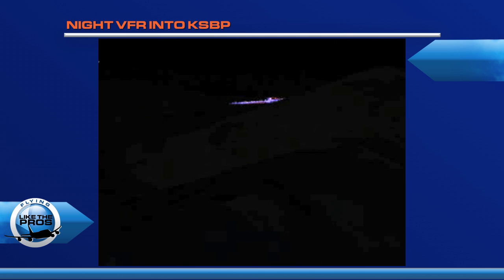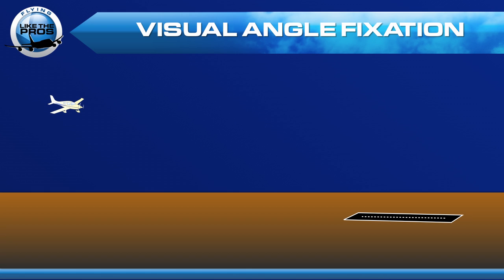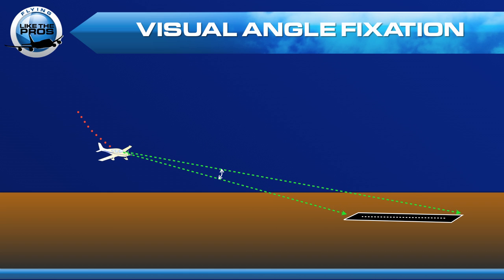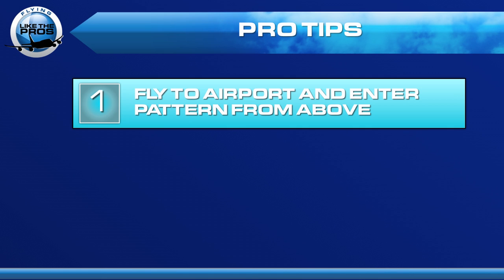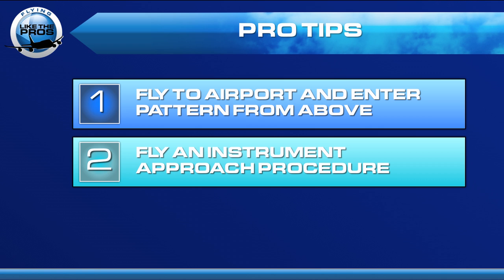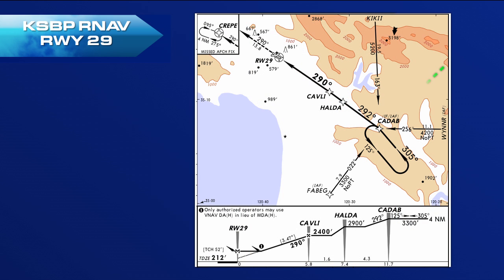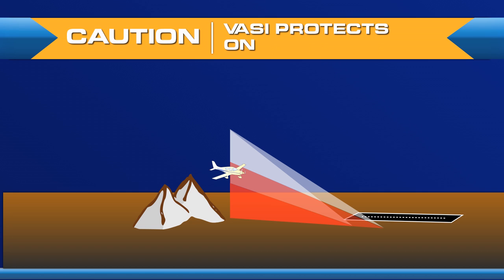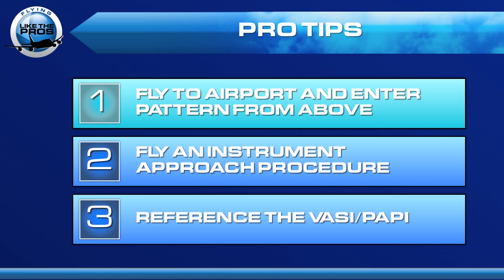WingTip: Black Hole Approaches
The "black hole approach" is a serious risk during night VFR operations in terrain. Master CFI Peter King shows why black hole approaches occur and what you can do to avoid them.